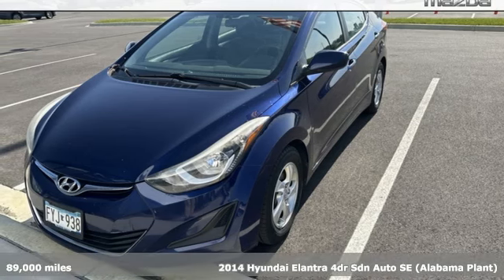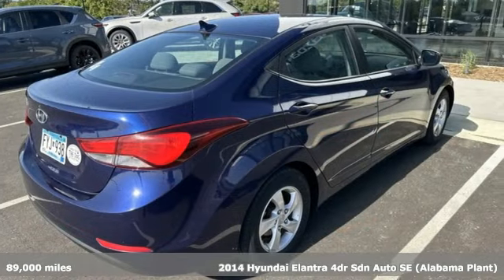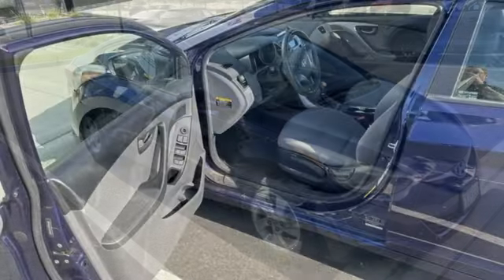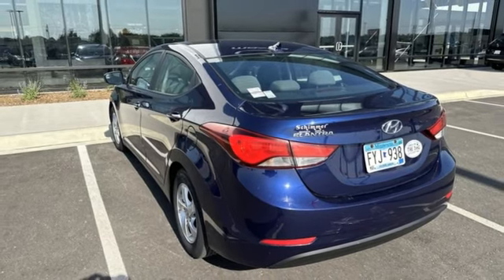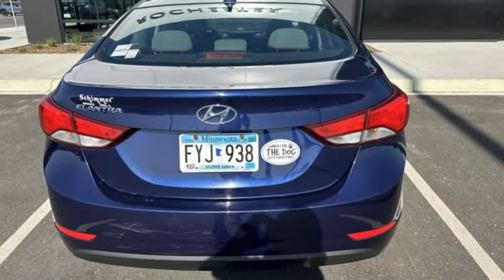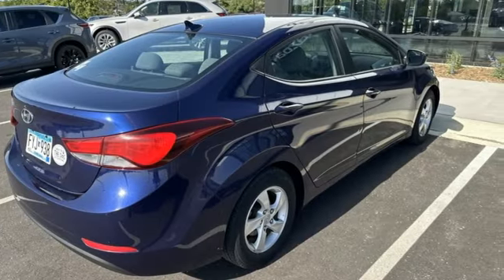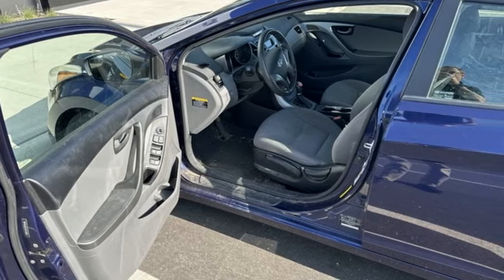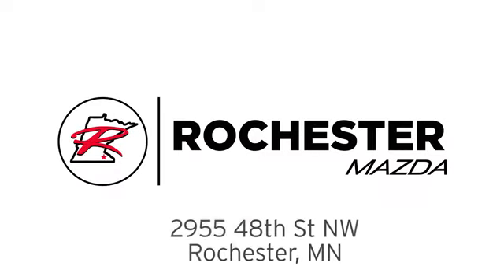Used 2014 Hyundai Elantra Rochester MN Winona, MN KB23498 - SOLD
Year: 2014
Make: Hyundai
Model: Elantra
Trim: SE
Engine: 1.8L 4-Cylinder DOHC 16V Dual CVVT
Transmission: 6-Speed Automatic with Overdrive
Color: Blue
Interior: Gray
Mileage: 89000
Stock #: KB23498
VIN: 5NPDH4AE3EH478600
Recent Arrival! Elantra SE Indigo Blue Pearl Odometer is 11217 miles below market average! Clean CARFAX. Blind-Spot Monitors, Bluetooth Hands-Free, Portable Audio Connection. Free CARFAX Vehicle History Report, please call and request! 28/38 City/Highway MPGbrbrbrAwards:br * 2014 KBB.com 10 Tech-Savviest Cars Under $20,000brbrWe look forward to earning your business. Rochester Mazda 2955 48th St NW, Rochester, MN 55901. Part of the Rochester Motor Cars Family.

-Customer Enthusiasm
-Employee Satisfaction
-Financial Performance
-Market Effectiveness-
-Ongoing Improvement

Address:
2955 48th Street Northwest Rochester